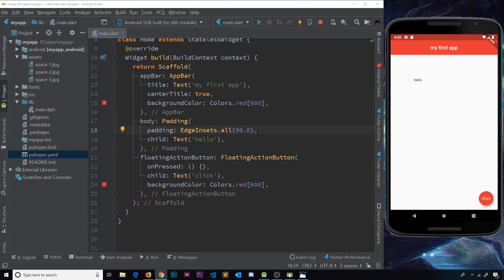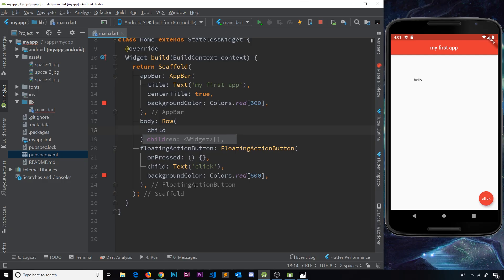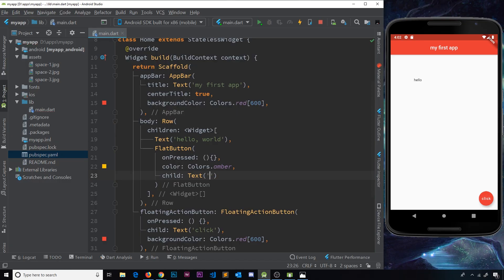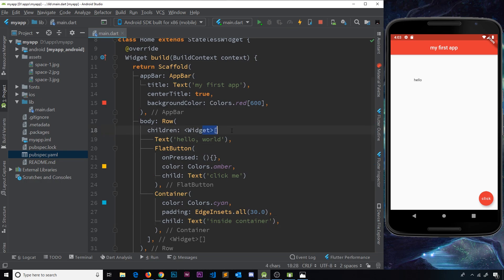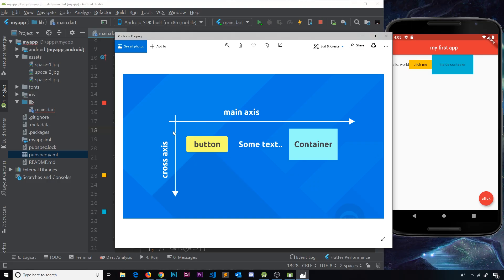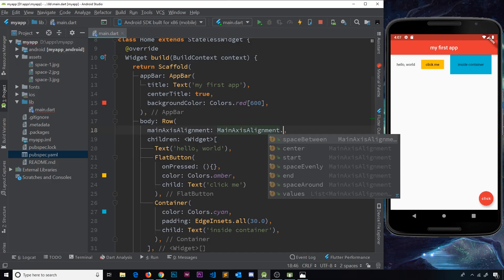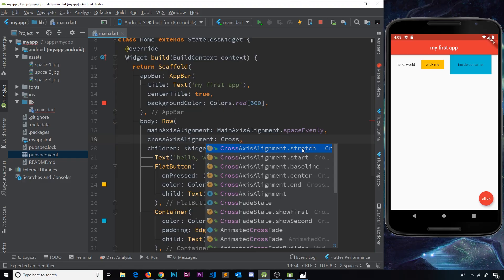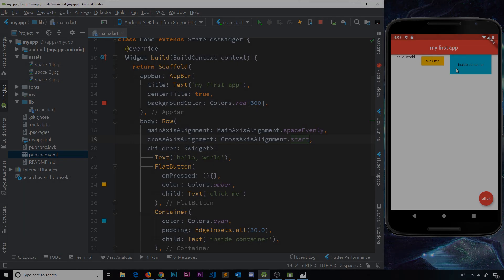Flutter Tutorial for Beginners #11 - Rows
Hey gang, in this Flutter tutorial I'll explain we can start to put more than 1 widget on a page by using rows (the Row widget!).